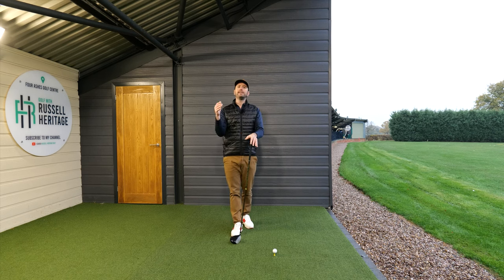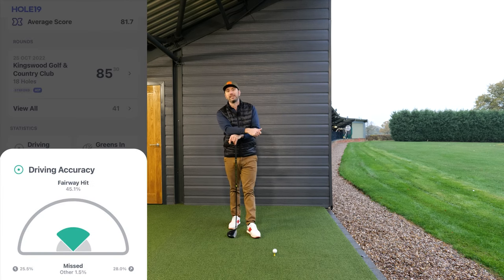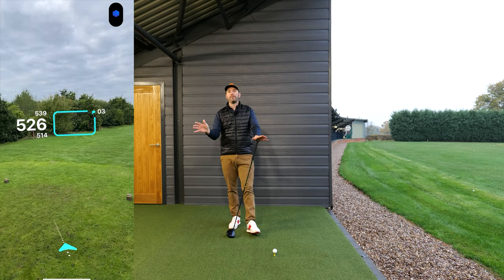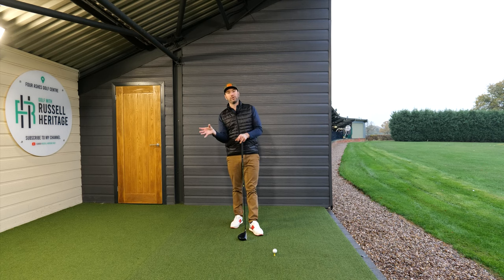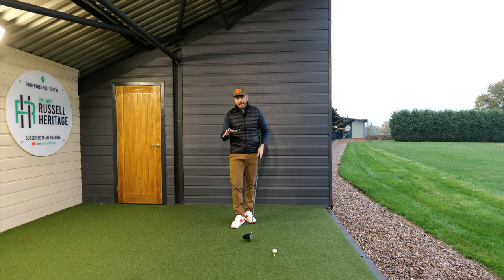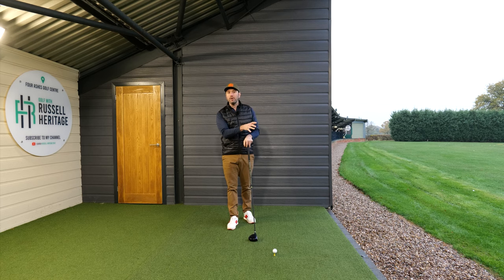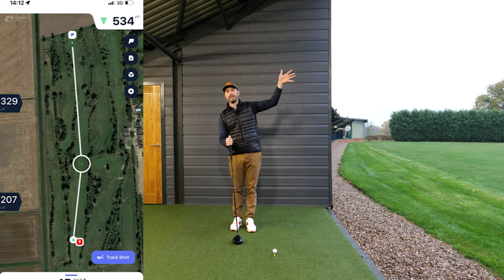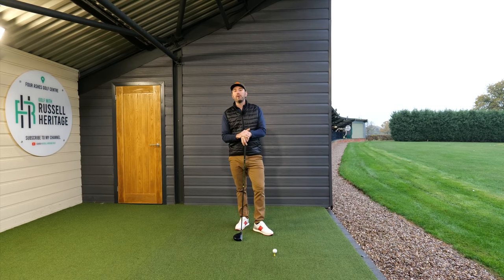This is the Secret for Amazing Drives